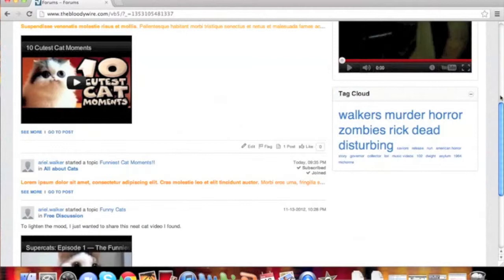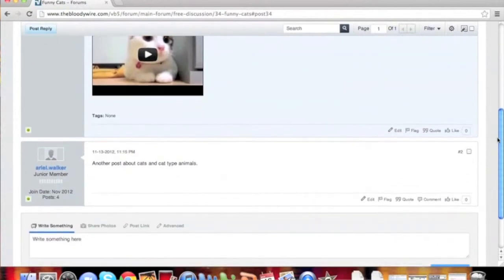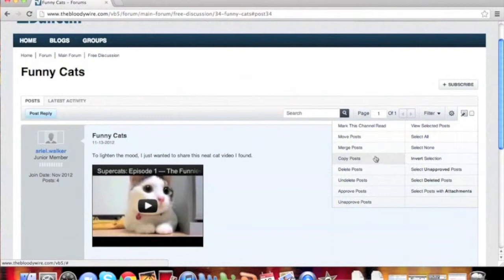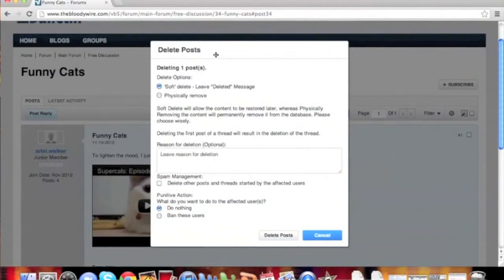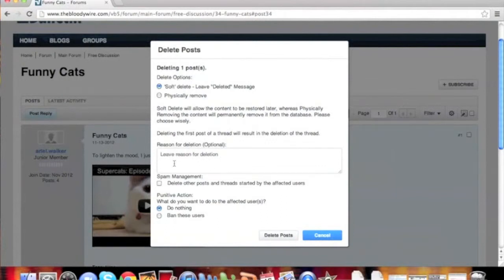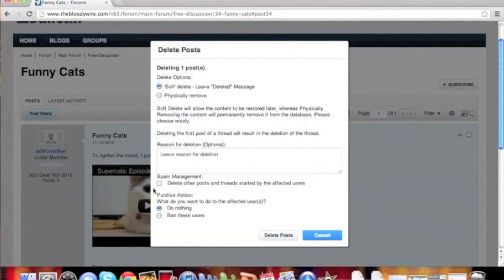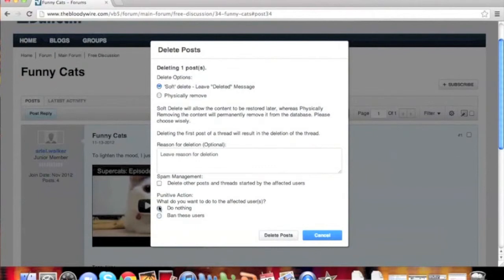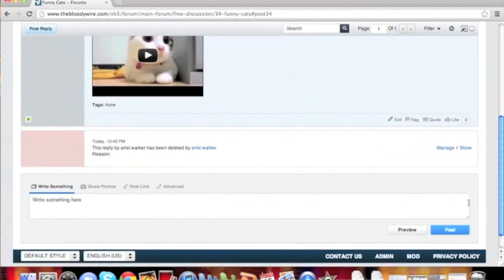vBulletin 5 Connect: Using Inline moderation to clean spam